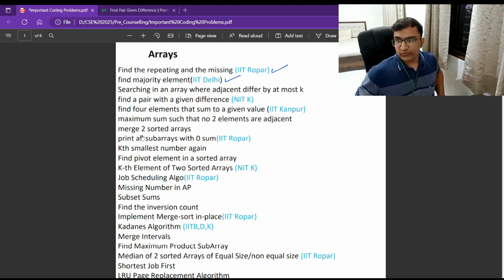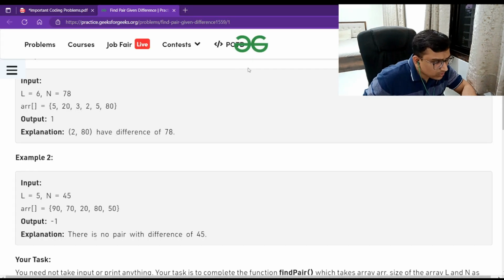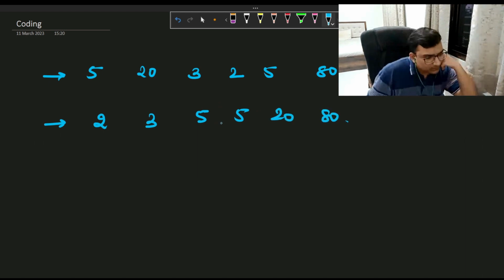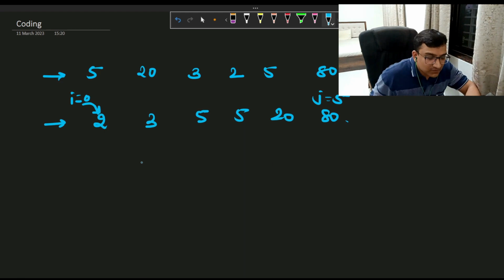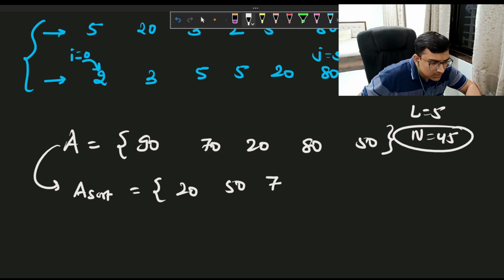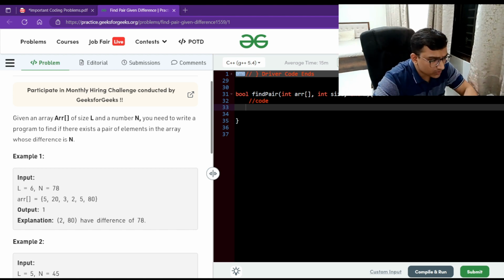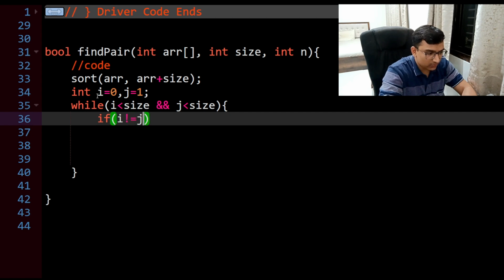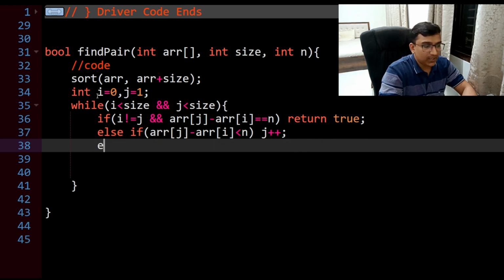#1.4 Find Pair Given Difference